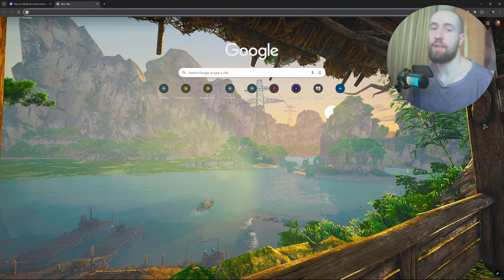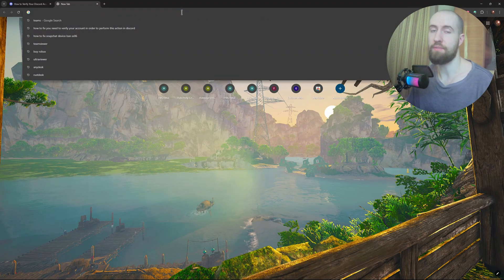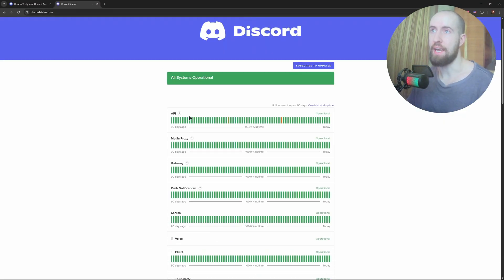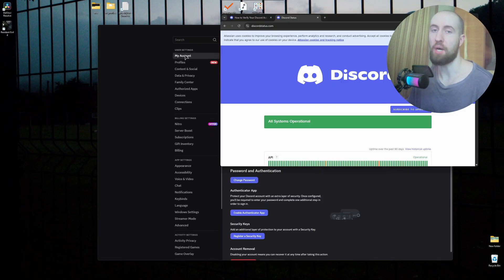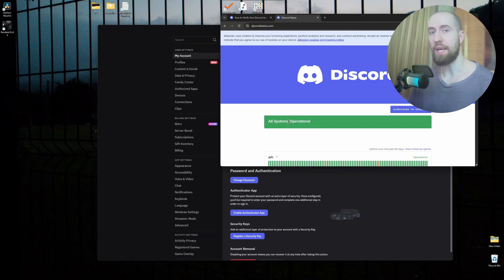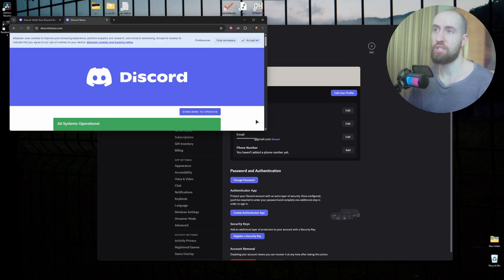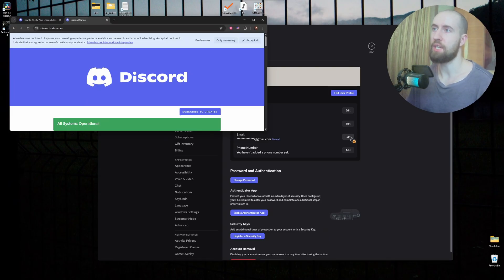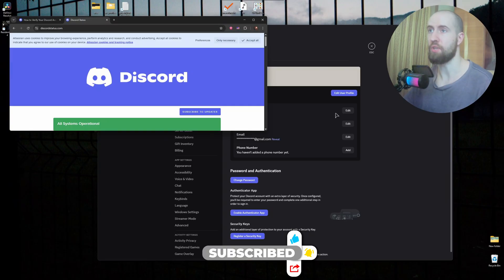How To Fix You Need To Verify Your Account To Perform This Action In Discord (2026) - Full Guide!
How To Fix You Need To Verify Your Account In Order To Perform This Action In Discord (2026) - Full Guide!

In today's video, I show you how to fix. You need to verify your account to perform this action in Discord.